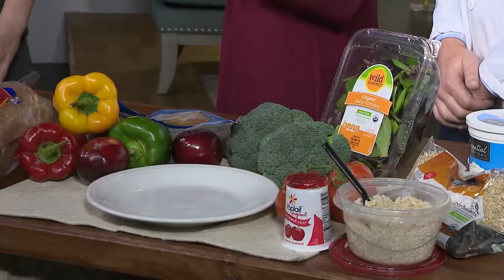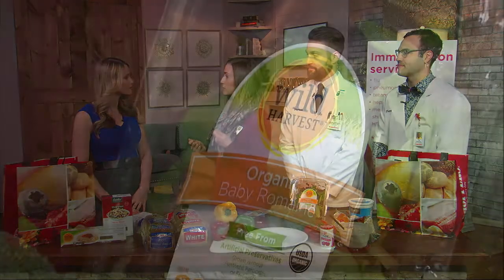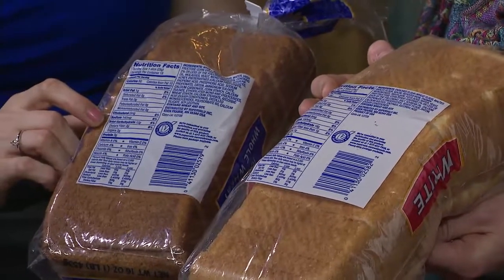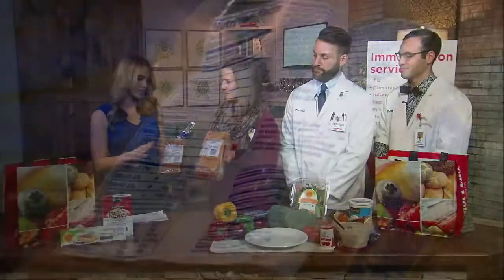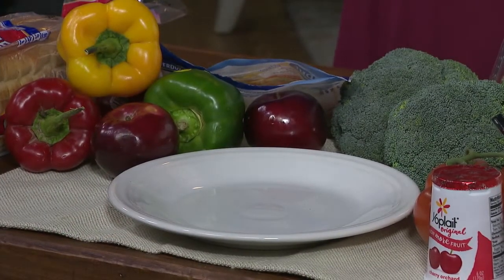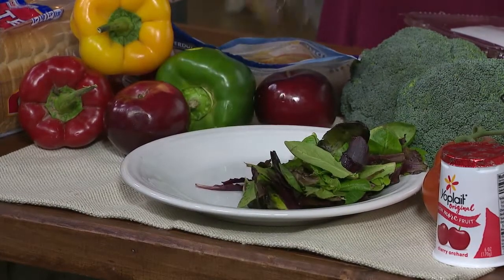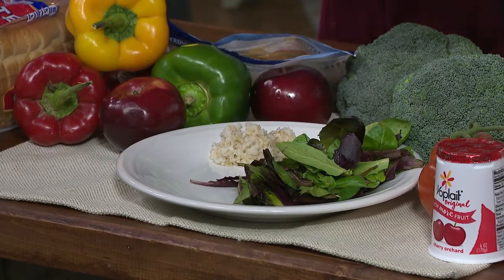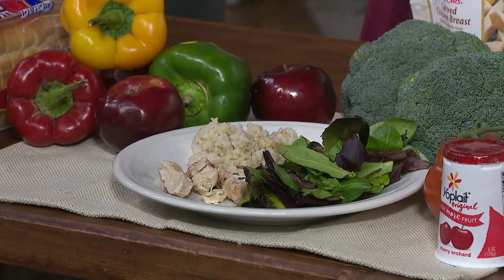BMORE Lifestyle - Shoppers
Shoppers has partnered with UMMC to create the "my diabetes coach tour".